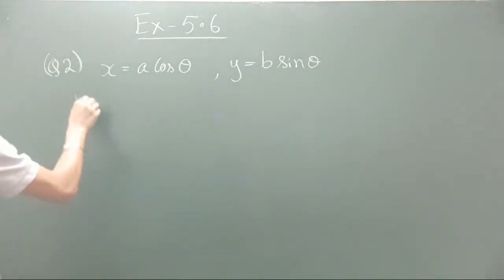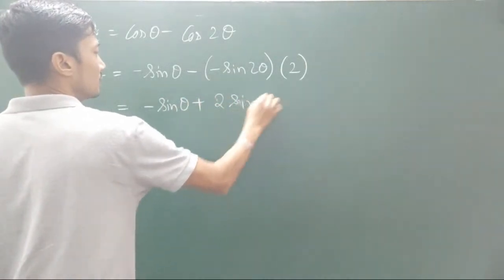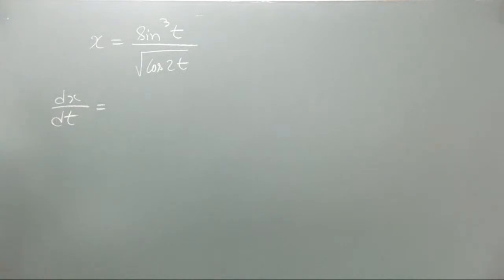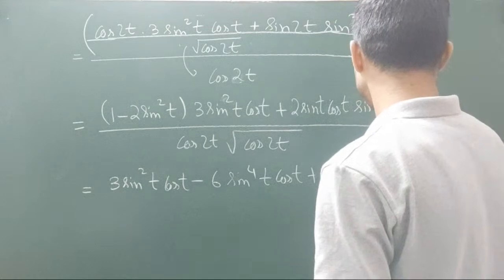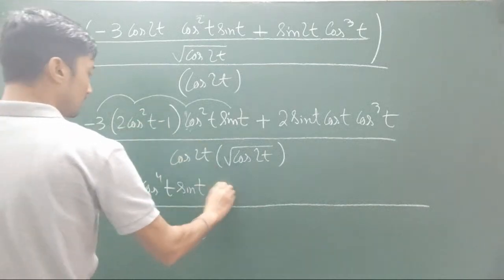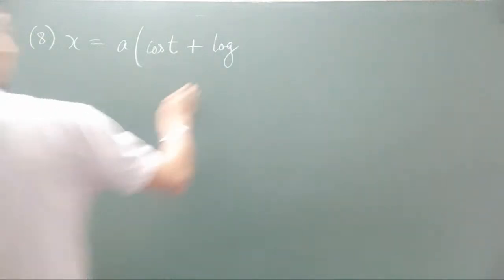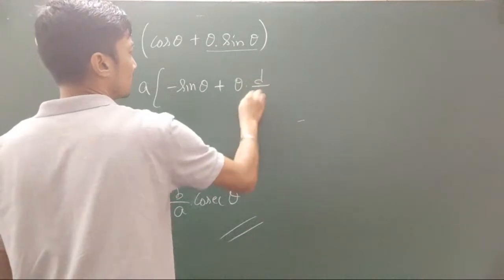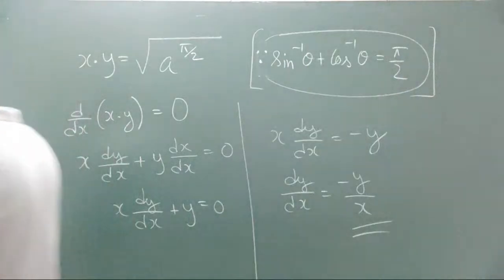Ex 5.6 Solutions | Class 12 | Derivatives of Functions in Parametric Forms | LIVE CLASS | NCERT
Ex 5.6 Solutions  Class 12 Derivatives of Functions in Parametric Forms  LIVE CLASS
NCERT

dy/dx =  ( dy/dt) / (dx/dt)
or
the parameter concerned with respect to the question.

kindly make necessary corrections in the first few questions if I might have made some careless errors unknowingly.